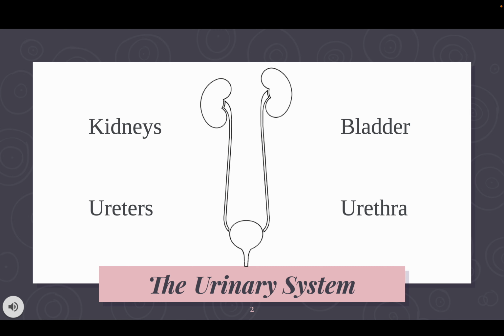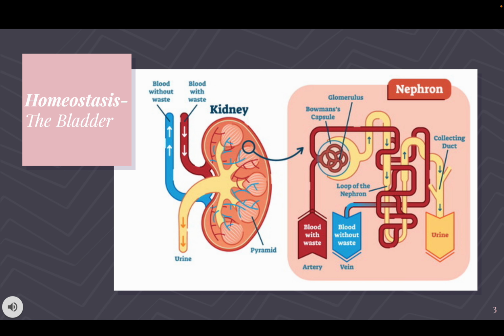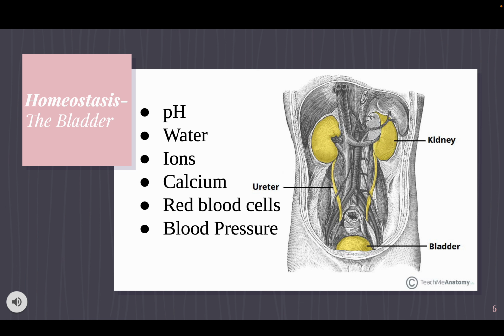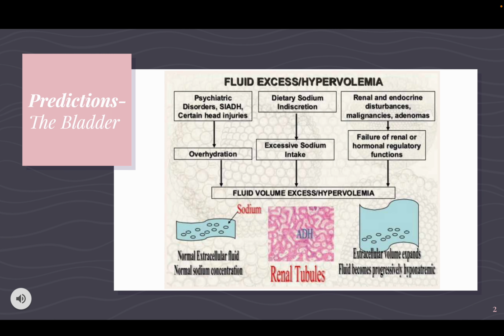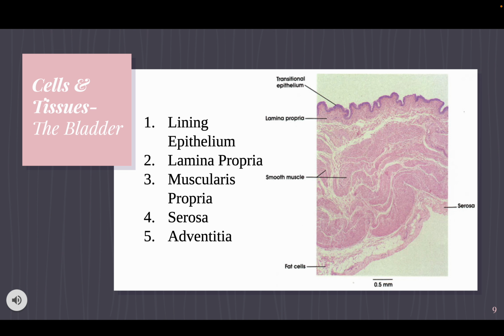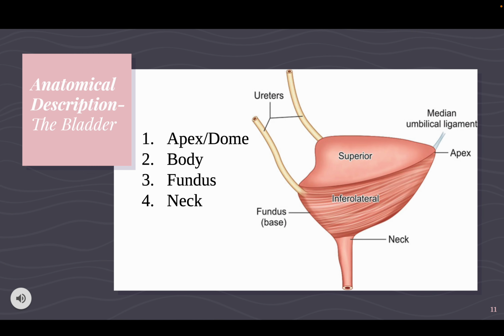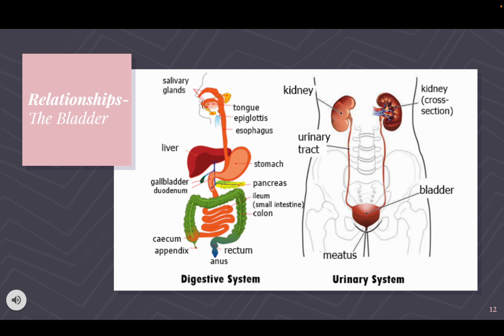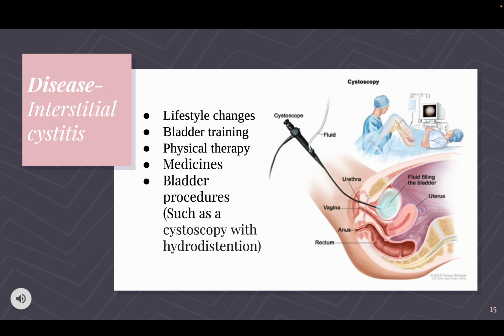Final Presentation Video